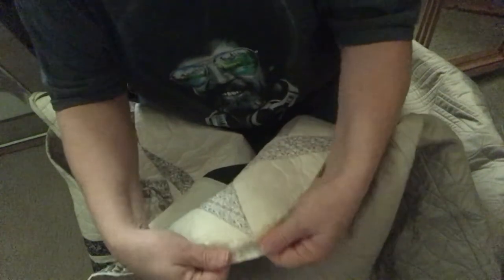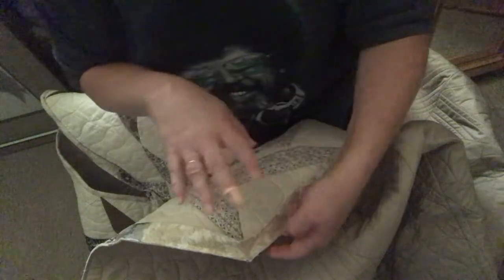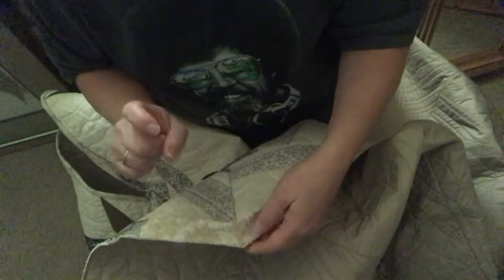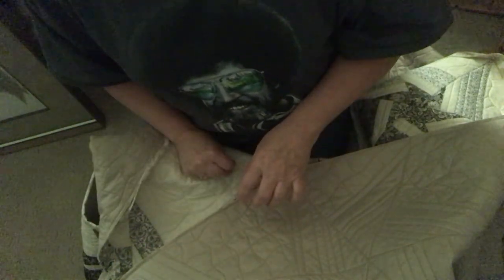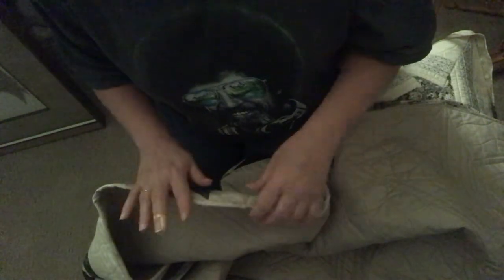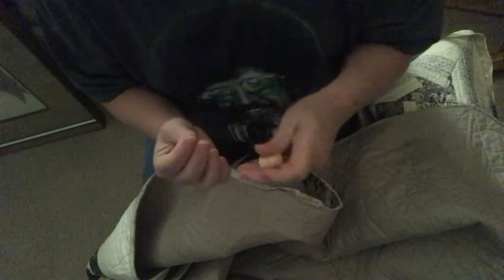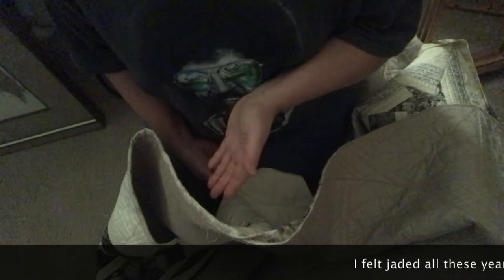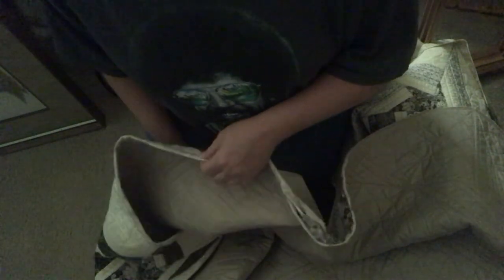Binding weird angles on the 60 degree stars Quilt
This video shows how to bind weird angles using against the grain fabric. I recommend using bias binding for this process. Practicing this angle will also help get normal mitered square corners perfect.